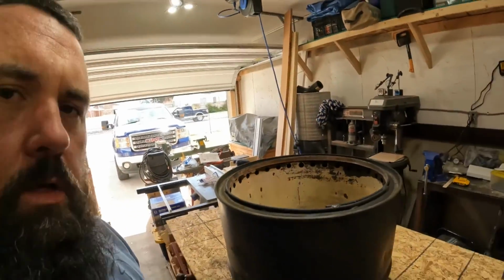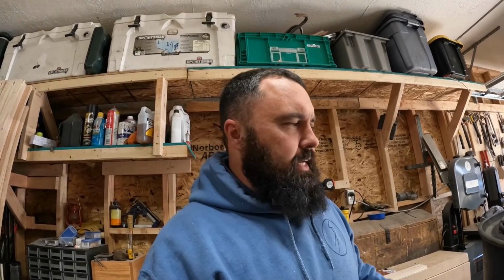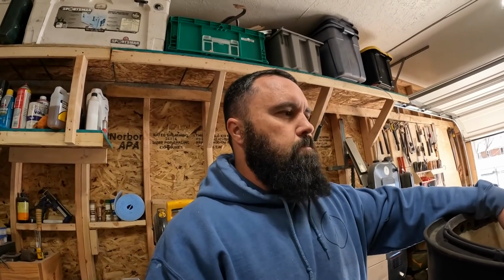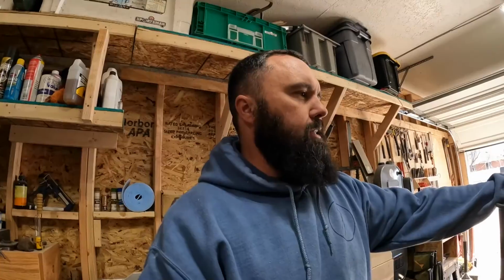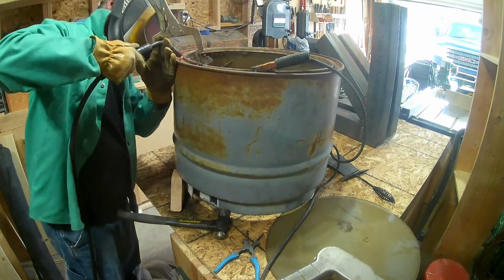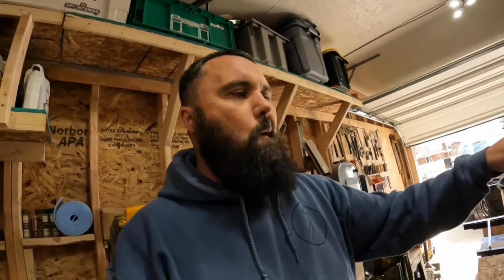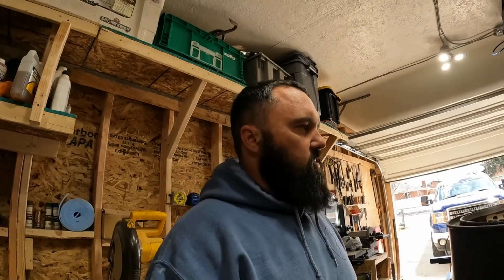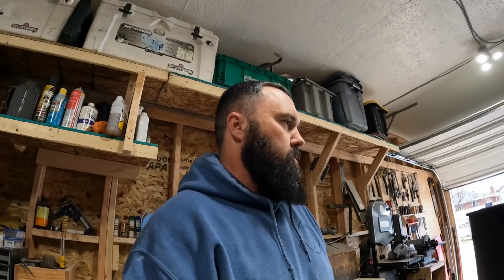Smokeless Burn barrel or firepit? Why not both?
I take the basic idea of a smokeless firepit and use a single 55 gallon drum to make one. I paid $15 for the barrel and it took me less than an hour in time to build this awesome project. Build one for yourself, you wont regret it.

Etsy shop -

Yes welder 65DS-